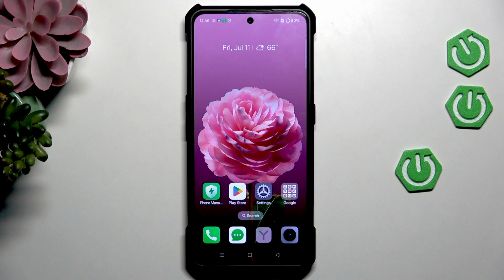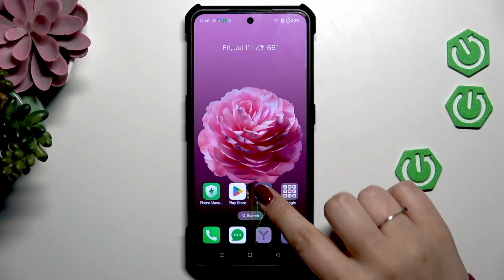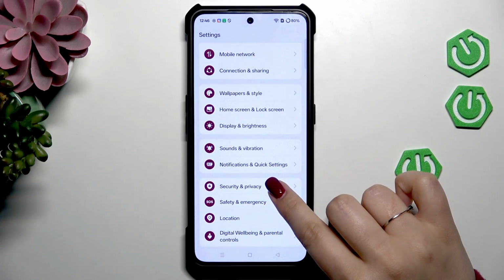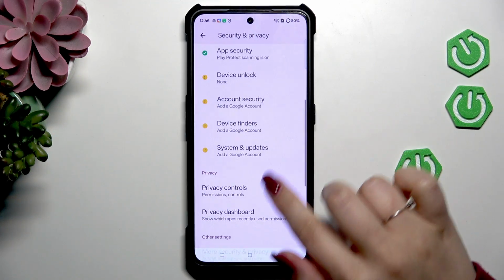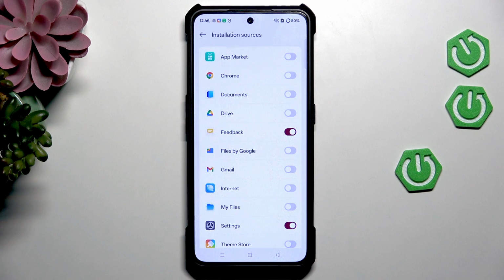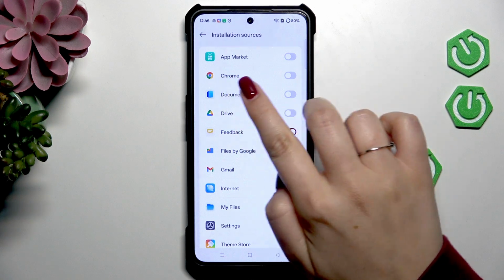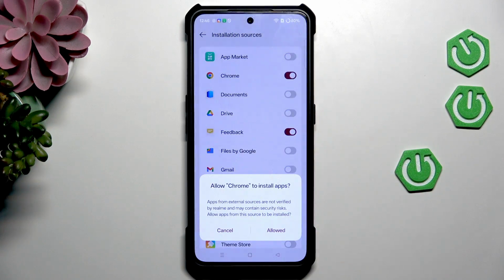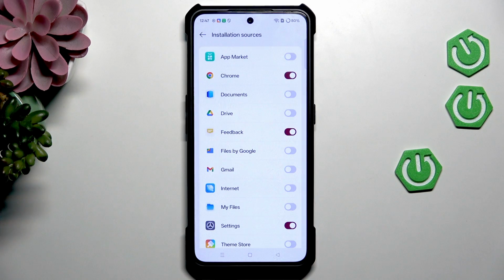REALME GT3 – How to Enable Unknown Sources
If you want to install apps from outside the Play Store on your REALME GT3, you need to enable Unknown Sources. In this video, we show you step by step how to allow installation from unknown sources on the REALME GT3. You’ll learn how to find the right settings, select which apps can install APK files, and understand the security risks involved. This is useful if you want to download apps from Chrome or other browsers, or install APKs directly. Make sure to choose apps wisely to keep your device safe.

How to enable Unknown Sources on REALME GT3?
How to allow app installation from Chrome on REALME GT3?
Where is the Unknown Sources setting in REALME GT3?

0:00 Introduction
0:07 Open Settings on REALME GT3
0:15 Go to Security & Privacy
0:25 Find Local Installation Sources
0:35 Select App to Allow Unknown Sources
0:50 Confirm Permission and Security Warning
1:10 How to Remove Permission
1:20 Summary